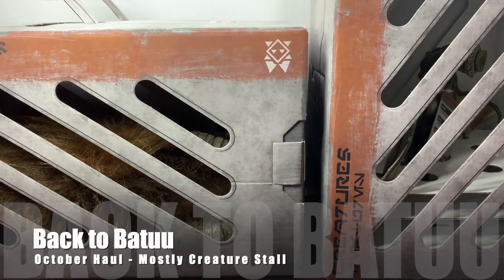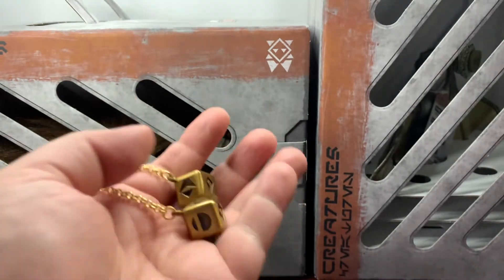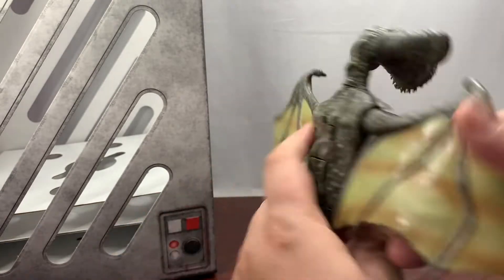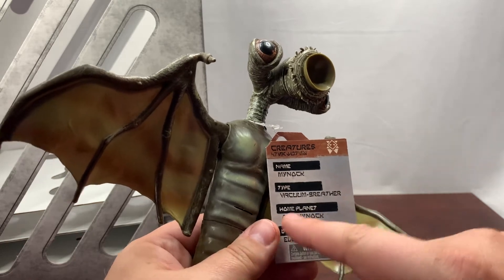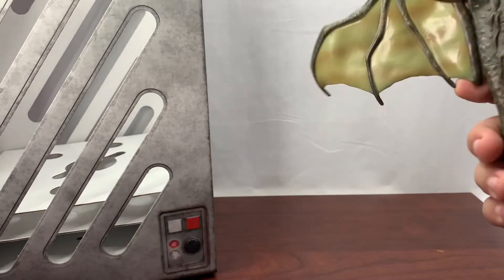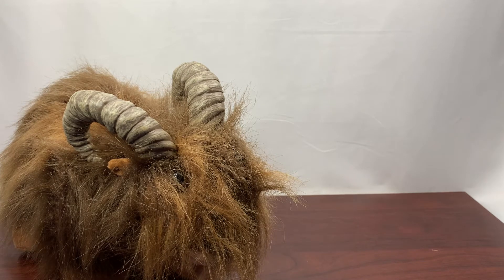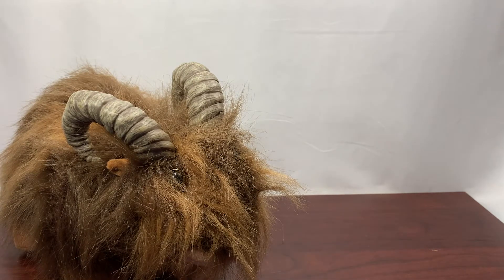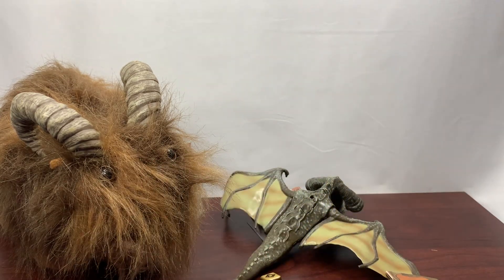Latest Haul from Batuu East - Mostly from the Creature Stall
I splurged on some things I wouldn't normally get.

I got something for my car and then some creatures from the Creature Stall (Mynock and Bantha).

What is the Creature Stall at Batuu East?
Bina's Creature Stall is one of the gift shops at Star Wars: Galaxy's Edge, selling interactive plush and toys of various Star Wars animals in the guise of being a pet shop in the context of the land's story.

The Creature Stall was a shop that could be found in the market in Black Spire Outpost on Batuu. Operated by Bina, it was used as a home base for her exotic creature collecting, though she spent much time off-world, leaving the shop in the care of her assistants. It featured a number of caged animals for purchase, including porgs, Loth-cats and Kowakian monkey-lizards.